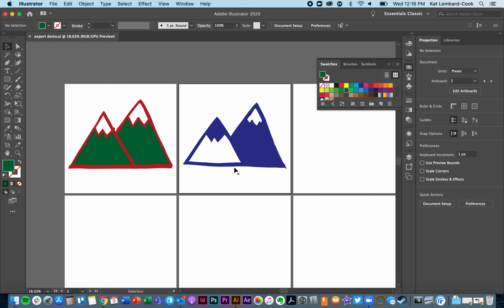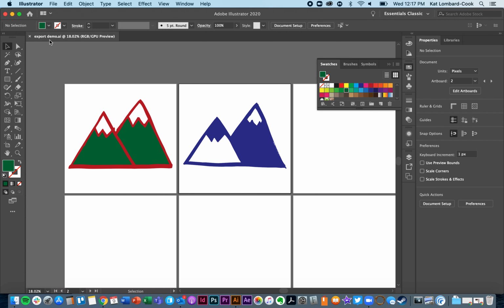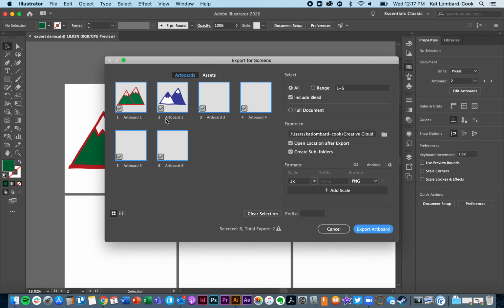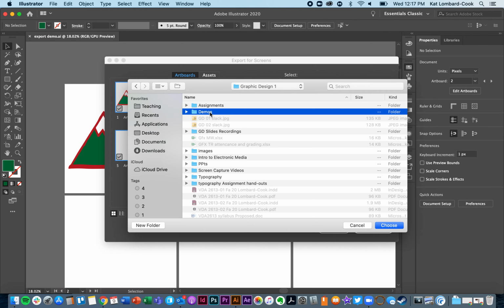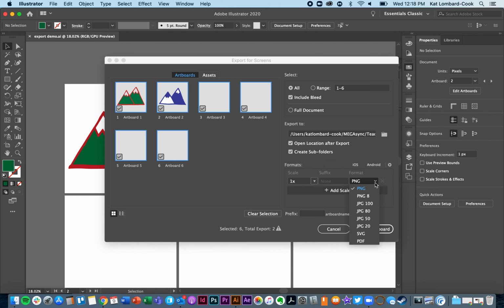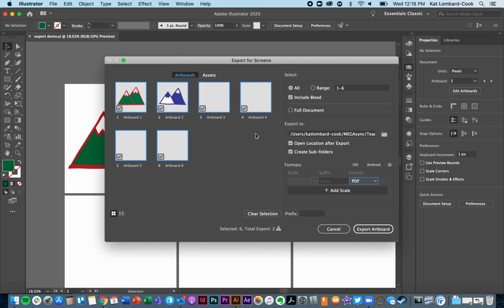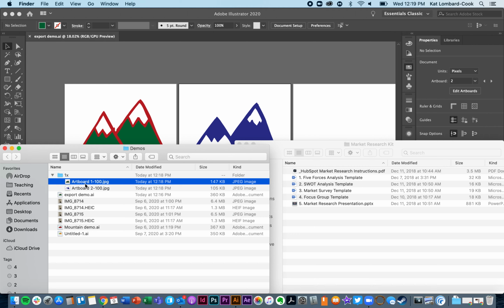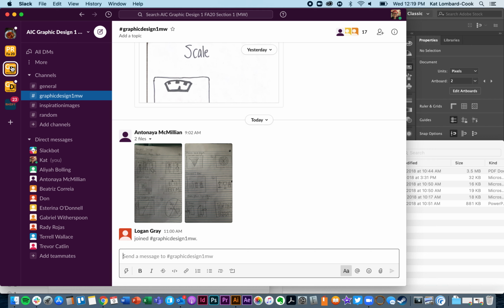Graphic Design 1: Exporting from AI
Once you are done with your icons, you want to export each as an individual jpg or PDF to post in Slack and show your classmates and myself.